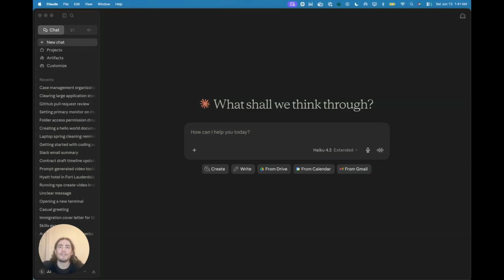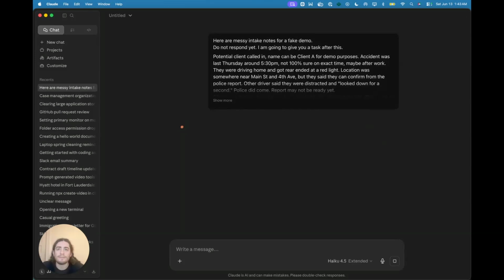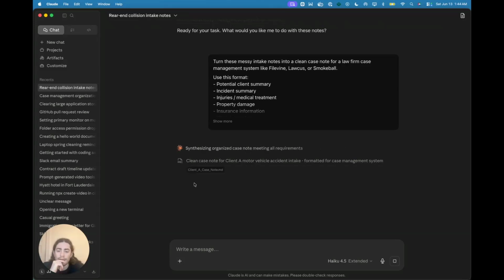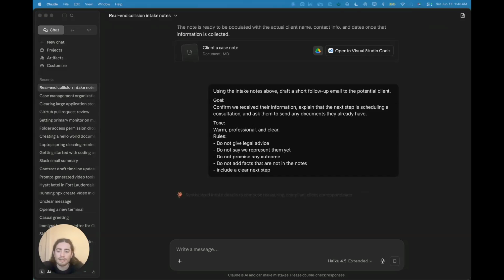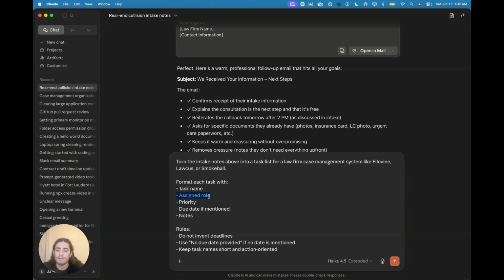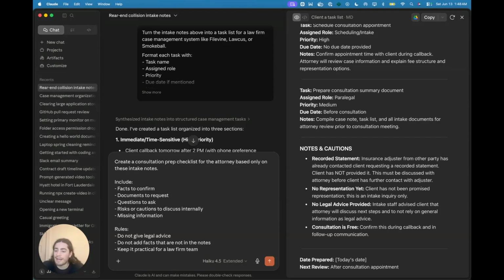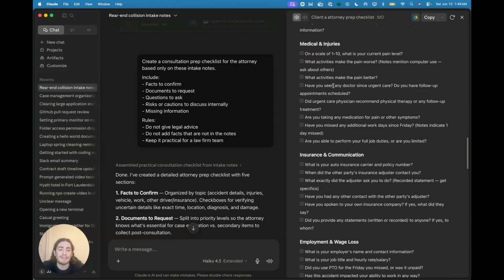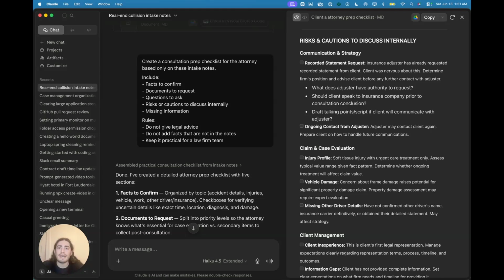Law Firms: Messy Intake Notes to Case Notes, Emails, Tasks, and Attorney Prep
A messy intake call should not turn into messy case work.

In this video, JJ shows how a law firm can use Claude to turn rough intake notes into four useful outputs: a clean case note, a client follow-up email, a task list, and an attorney consultation prep checklist.

This is a simple workflow any law firm can practice with fake demo information before deciding how AI should fit into approved internal processes.

Key takeaways:
- How to paste messy demo notes into Claude
- How to ask for a clean case management note
- How to generate a client follow-up email
- How to create tasks from intake facts
- How to prepare an attorney consultation checklist

Privacy reminder: do not paste confidential client information into AI tools unless your firm has approved that process. For demos, use fake names and remove phone numbers, addresses, dates of birth, medical details, and other personal information.

If you want more practical legal AI workflows, follow for more. If you want hands-on help setting this up with your team, check out Next Level Lawyer, where we deep dive into these workflows and help law firms implement them.